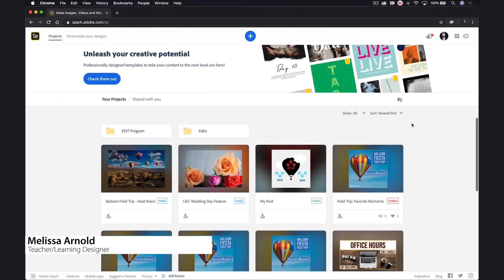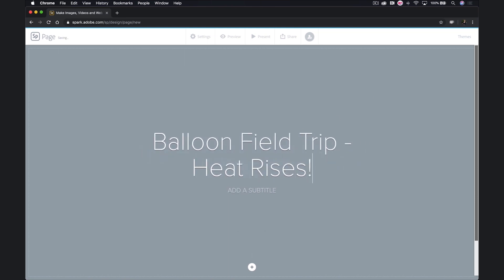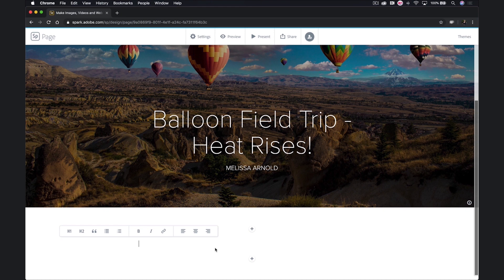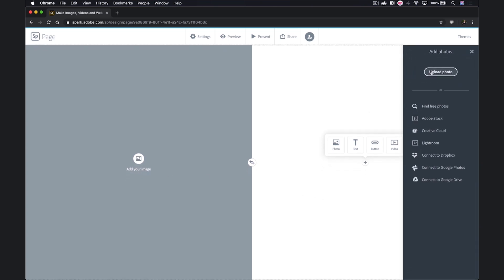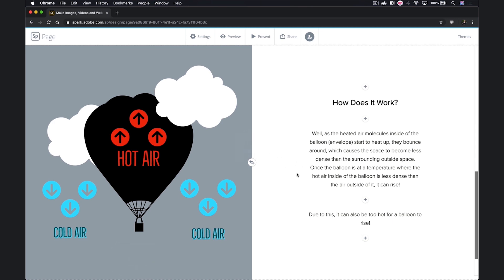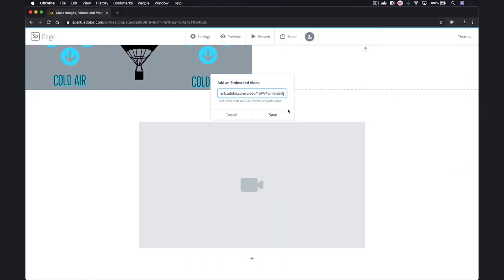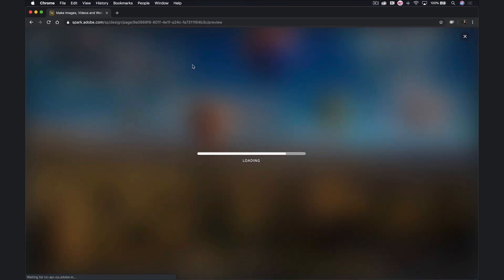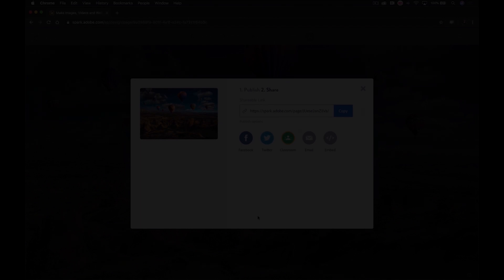Telling Visual Stories in Your Class | Digital Storytelling Tutorial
Learn how to combine your Spark Post and Video creations into one coherant narrative with Adobe Spark Page.

This video was created to support the free 'Digital Storytelling with Your Class' course - part of the Get Started series on the Adobe Education Exchange.

Adobe Spark is available for free on browser and tablet.